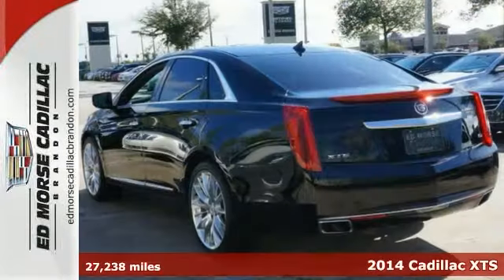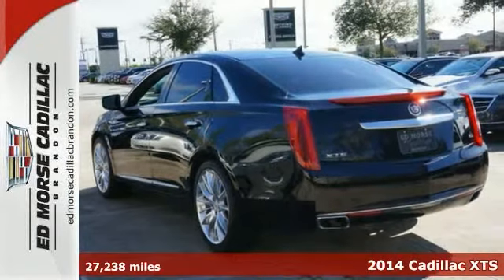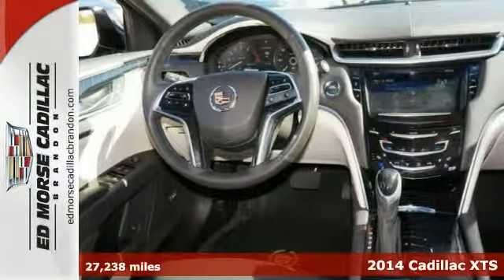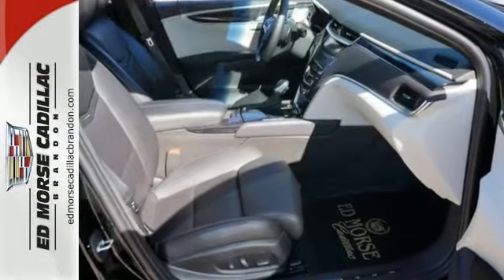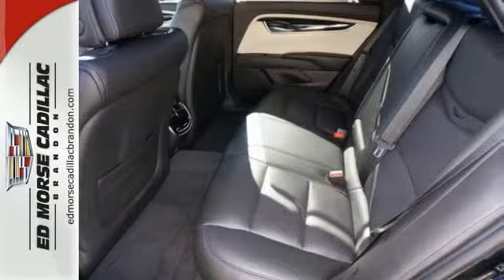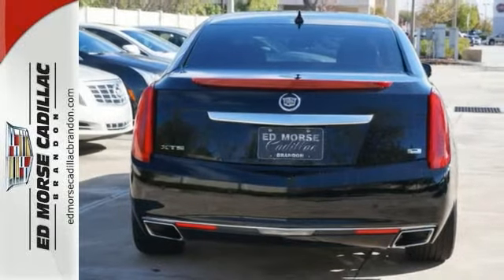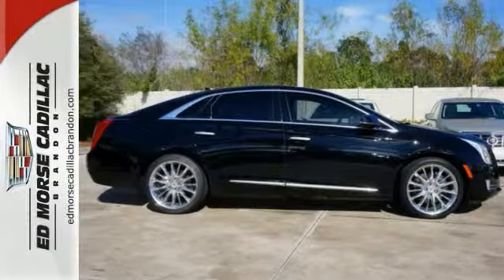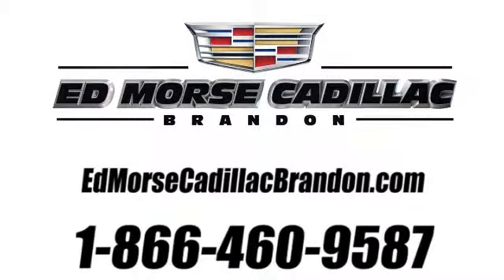2014 Cadillac XTS Brandon FL Lakeland, FL RL0651 - SOLD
Year: 2014
Make: Cadillac
Model: XTS
Trim: Platinum Collection
Engine: 3.6l 6 Cyl. Fuel Injected
Transmission: FWD 6-Speed Automatic
Color: Black
Interior: Jet Black
Mileage: 27238
Stock #: RL0651
VIN: 2G61S5S32E9194937
Digital odometer and traction control add incredible luxury and value to this 2014 Cadillac XTS Platinum Collection. Want to save some money? Get the new look for the used price on this one-owner vehicle. Equipped with a 172-point inspection, Cadillac certified pre-owned vehicles put safety first. Not sold? Check it out and receive an extensive vehicle systems check as well. Stay safe with this 4 dr sedan's 5 out of 5 star crash test rating. Read all of your vehicle's functions in a crisp, clear digital display. Optimize your vehicle's stability and grip on slippery roadways with traction control. Interested in this 4 dr sedan? Call today to take it for a spin.

Address:
11020 Causeway Blvd